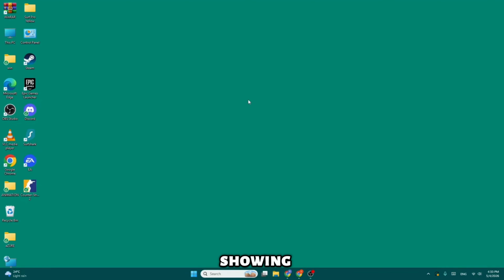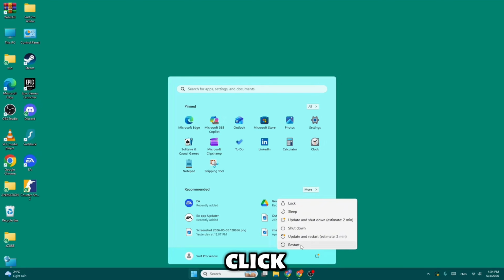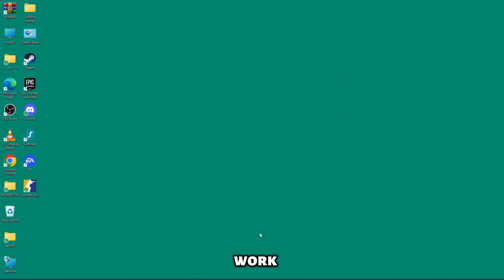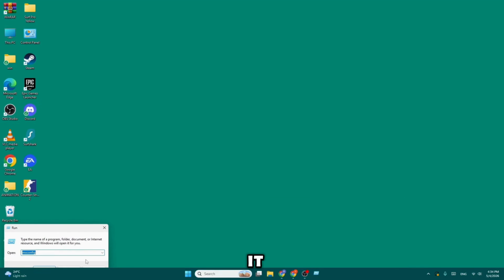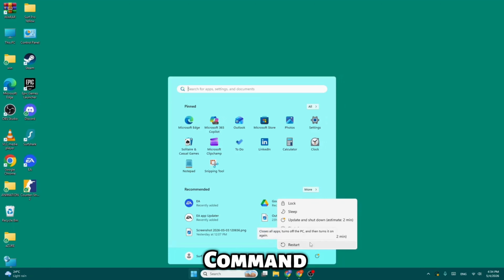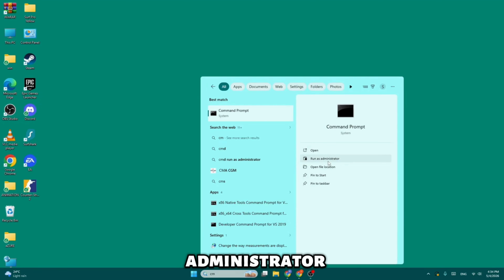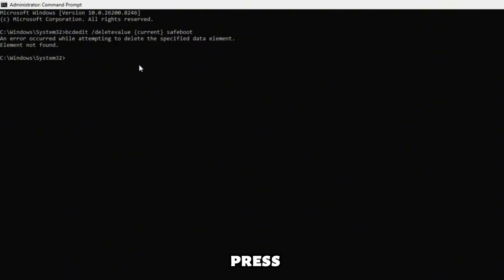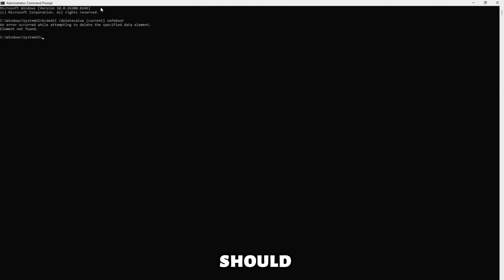Windows 11 Safe Mode Not Turning Off? FIXED! (Exit Safe Mode Guide 2026)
In this video you will learn HOW TO EXIT SAFE MODE IN WINDOWS 11 2026 using simple and working methods.

If your Windows PC is stuck in Safe Mode and won’t return to normal mode, follow this step-by-step guide to fix it quickly.

✔ Click Start menu
✔ Select Restart
✔ Windows may exit Safe Mode automatically

⚙️ Step 2: Use System Configuration (msconfig)
✔ Press Windows + R
✔ Type msconfig and press Enter
✔ Go to Boot tab
✔ Uncheck Safe Boot option
✔ Click Apply → OK
✔ Restart PC

💻 Step 3: Use Command Prompt (Advanced fix)
✔ Search CMD
✔ Run as Administrator
✔ Enter boot configuration command to disable Safe Mode
✔ Restart PC after command

⚠️ Important Note:
✔ Safe Mode is usually caused by boot settings
✔ msconfig method fixes most cases
✔ Restart is required after changes

So if you are searching HOW TO EXIT SAFE MODE WINDOWS 11 or WINDOWS STUCK IN SAFE MODE FIX 2026, this guide will help you fix it fast.

⏱️ TIMESTAMPS

0:00 – Introduction
0:05 – Restart PC Method
0:18 – msconfig Method
0:40 – Command Prompt Fix
1:00 – Final Solution